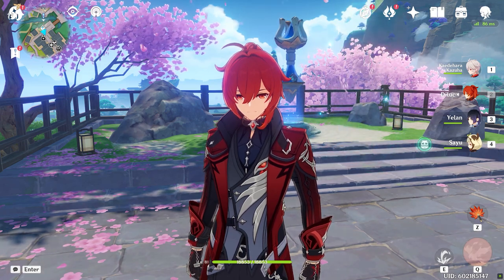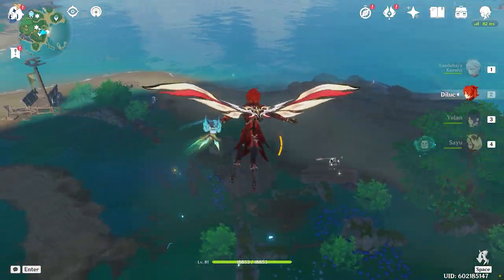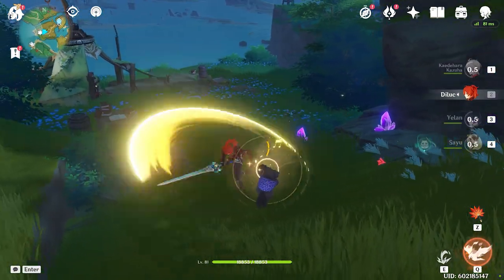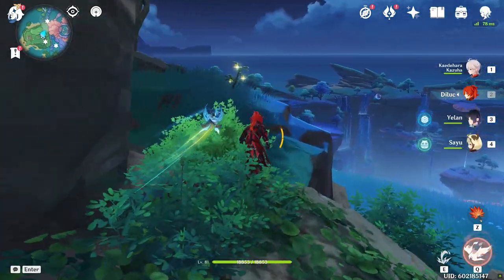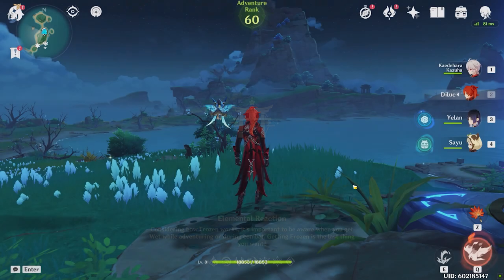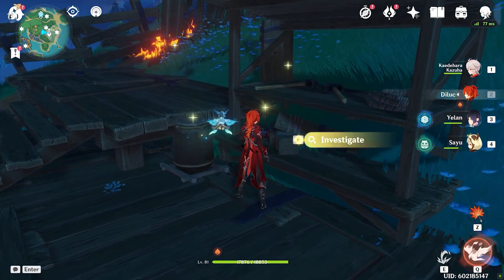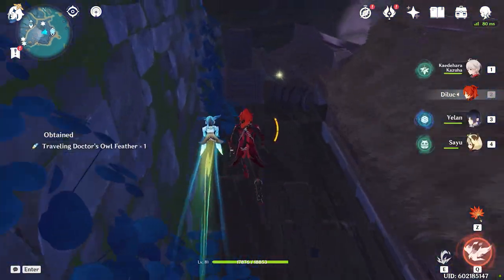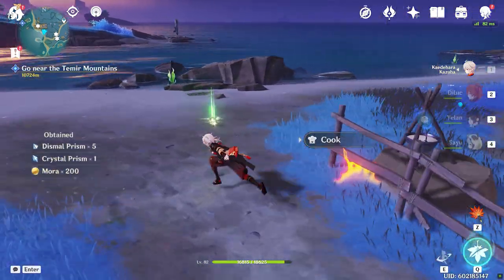INAZUMA DAILY ARTIFACT ROUTE | Genshin Impact Guide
ALL 137 ARTIFACT SPOTS IN INAZUMA
▼ EXPAND ME FOR MORE INFO ▼

PLEASE LISTEN TO THE VOICEOVER IF YOU ARE NEW TO ARTIFACT ROUTES! I go over a lot of important information regarding Inazuma artifact spots and artifact routes in general.
If you have extra time to spend in Genshin Impact after you've finished with daily commissions and resin spending, I highly recommend doing artifact routes. Artifacts are the true endgame in this game and having enough fodder to level up your artifacts is incredibly important.